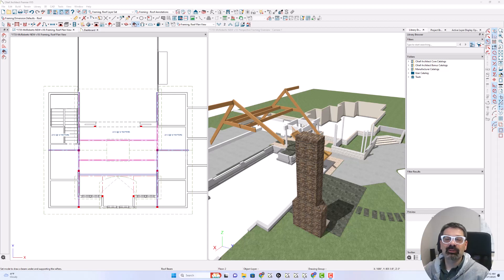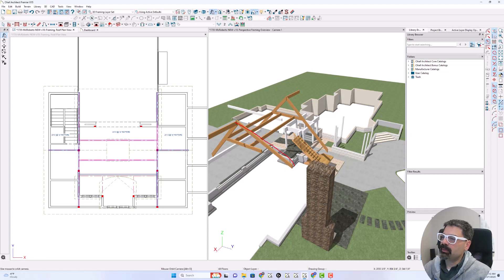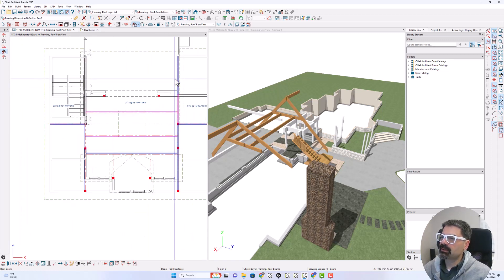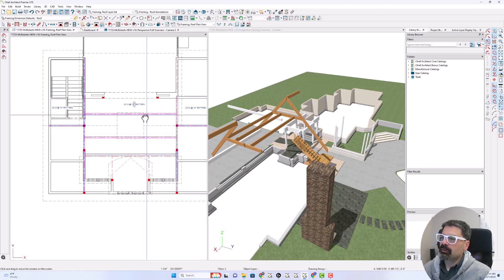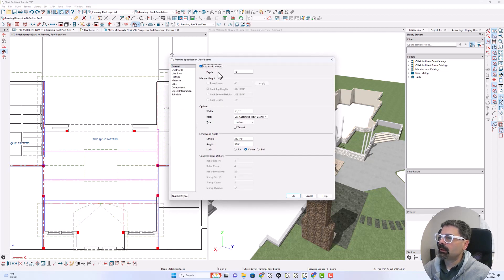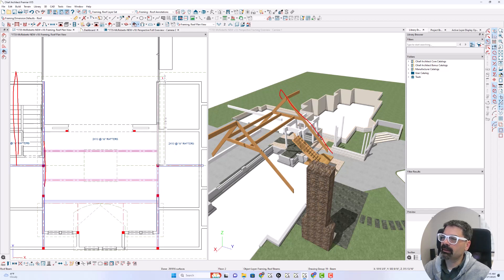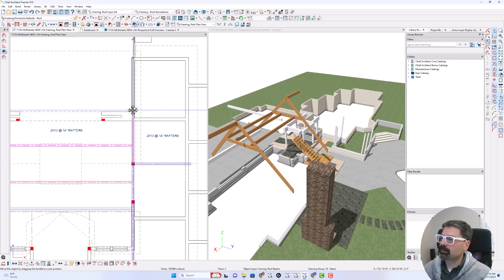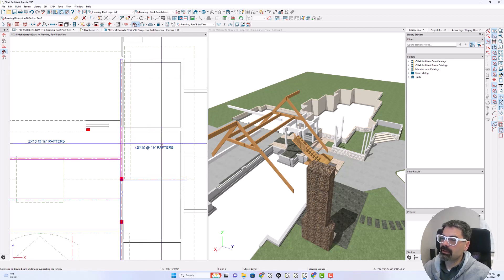Keeping Roof Beams at Correct Pitch | Chief Architect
I run into this every so often that a rafter or roof beam won't maintain the proper pitch because the model is picking up a different roof plane than the one I want it to. So, in this video, I show how I fix that and make the framing work the way I want it to.